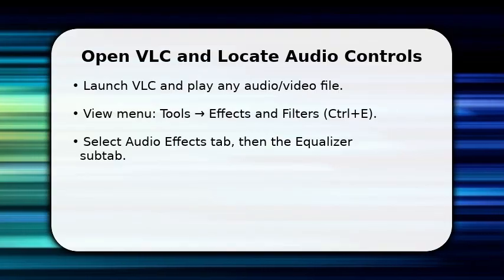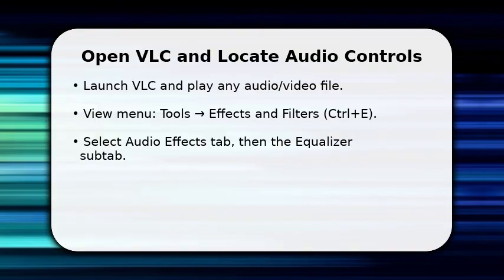How to Set Vlc Equalizer - Step by Step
How to Set Vlc Equalizer - Step by Step | 🔒 Surfshark VPN Deal — Stay private and secure. $1.99/mo + 3 Months Free ▸

Learn the step-by extricate process of setting up an equalizer in VLC Media Player with our detailed guide. From adjusting bass and treble to fine-tuning each frequency band, discover how you can enhance your audio experience directly within this versatile media player.

VLC, Equalizer, Audio Enhancement, Bass Adjustment, Treble Tuning, Frequency Band Fine-tuning, Media Player Guide, Step by Step VLC Setup, Improve Sound Quality